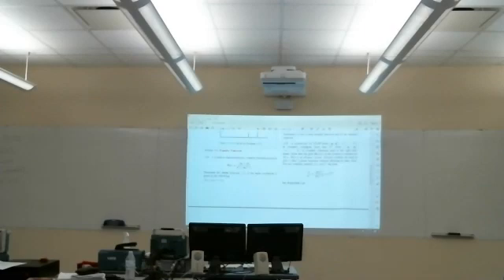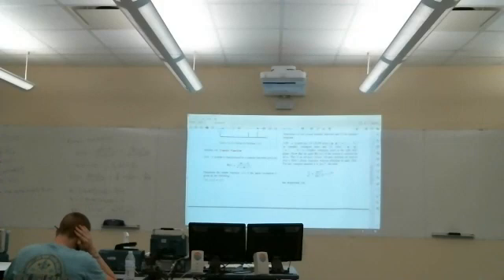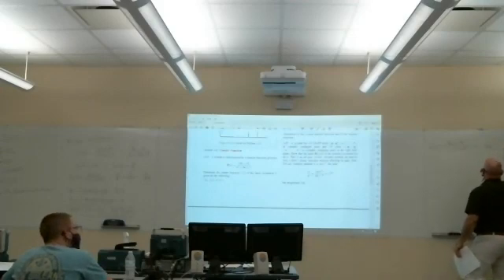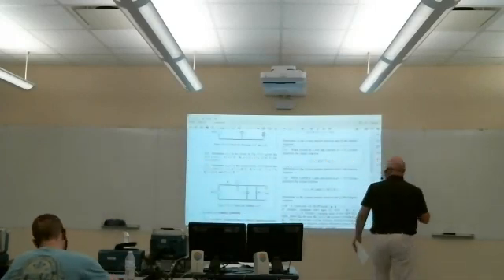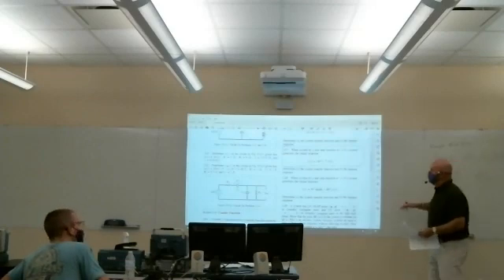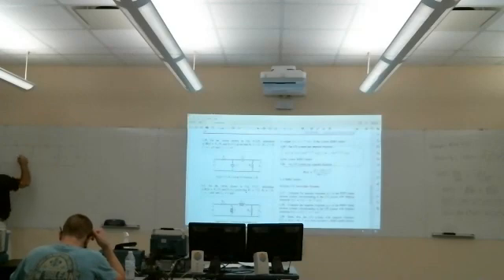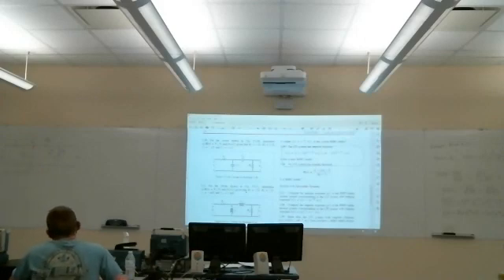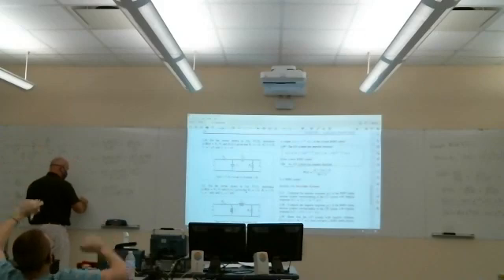EE310 Lecture 12